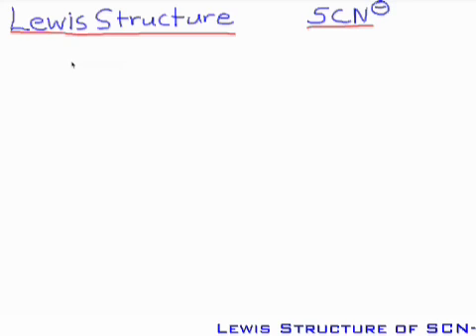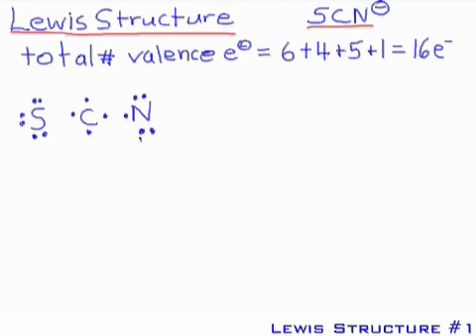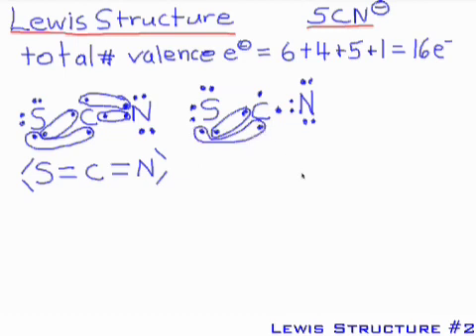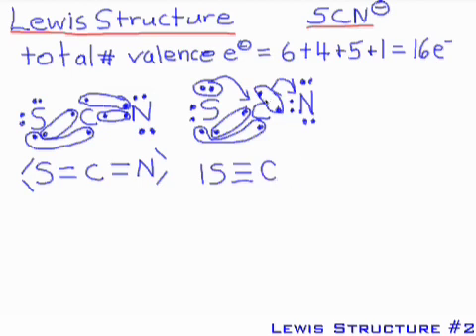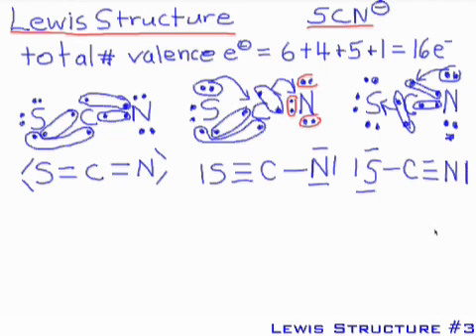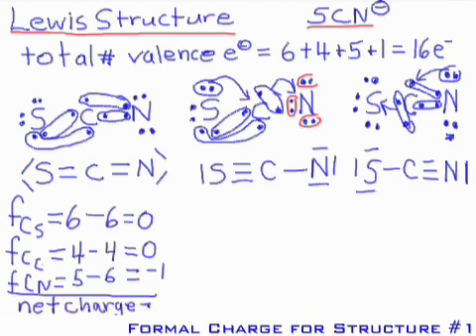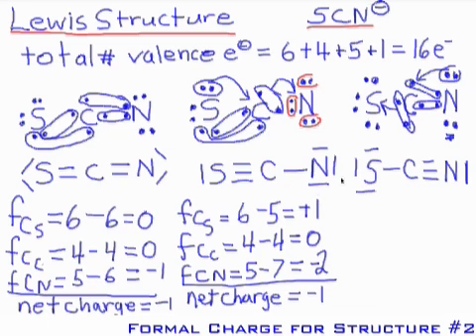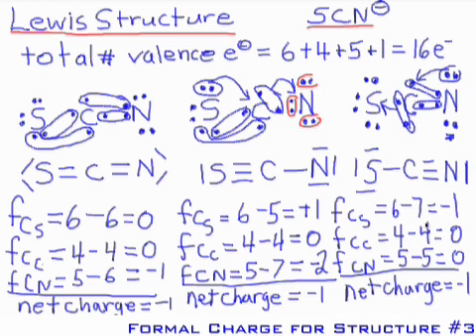53. Homework Assignment #3 - Lewis Structure and Formal Charge: SCN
Provide the Lewis Structure and formal charge calculation for each non-hydrogen atom for the molecule SCN-. Note there are three possible correct Lewis Structures.  See if you can find all three.  Show all your work.

00:00 Lewis Structure of SCN-
00:50 Total # of Valence Electrons
02:04 Lewis Structure #1
04:18 Lewis Structure #2
07:05 Lewis Structure #3
08:58 Formal Charge for Structure #1
10:35 Important:  Check Your Structure!!!
11:07 Formal Charge for Structure #2
13:12 Formal Charge for Structure #3